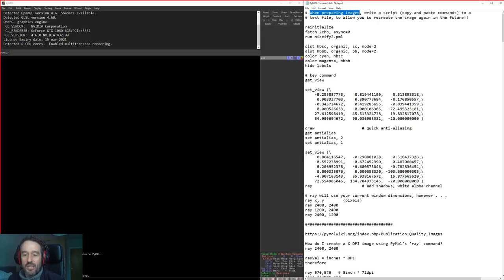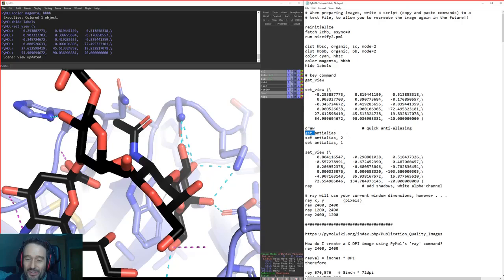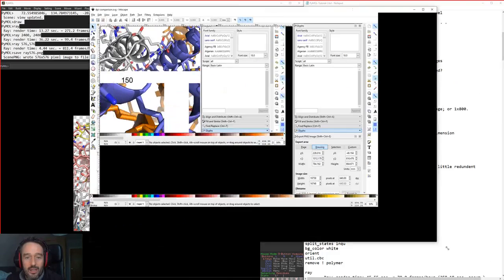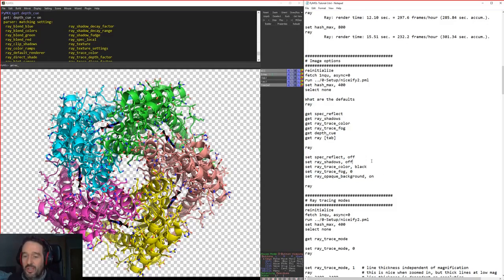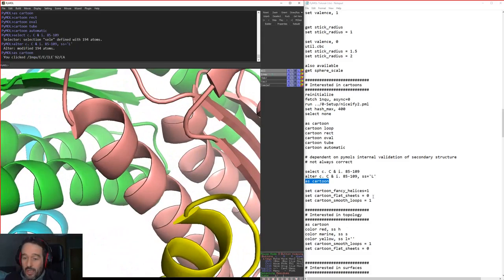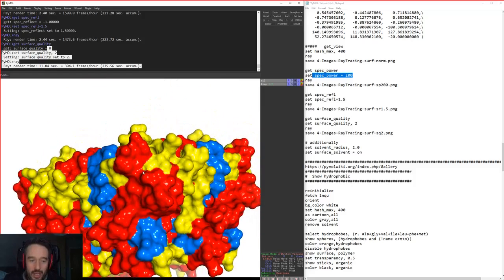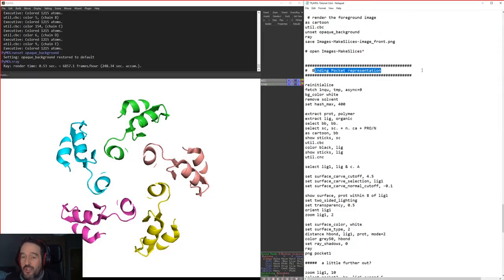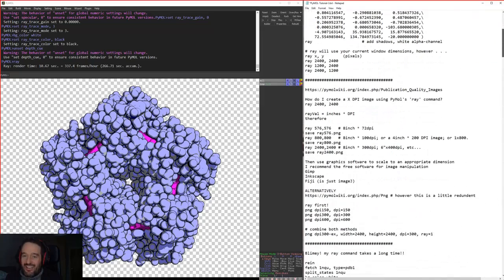PyMOL tutorial 3 : Publication Quality Images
Expand the description for timings.
This is an introduction to making atomic selections and using commands in PyMOL
This is a rough edit from a tutorial.

from the start : a little intro, running scripts and 'get_view'
00:04:37 : saving images, antialiasing, draw and ray
00:09:16 : image resolutions and dpi (dots per inch)
00:12:50 : reducing your ray time with 'hash_max'
00:16:10 : defaults and options and modes
00:21:13 : Interested in sticks
00:23:05 : Interested in cartoons
00:24:57 : Interested in topology
00:25:55 : Interested in surfaces
00:29:47 : Show hydrophobic
00:32:19 : Make Slices
00:35:18 : Binding Pocket representation
00:38:17 : QuteMol like images
00:39:46 : David Goodsell like images

00:04:37
key command
get_view

draw   # quick anti-aliasing
get antialias
set antialias, 2
draw

ray   # add shadows, white alpha-channel
# ray will use your current window dimensions, however . . .
# ray x, y  (pixels)
ray 2400, 2400

00:09:16 have a look at

00:12:50 # Blimey! my ray command takes a long time!!
get hash_max
set hash_max, 200 # test best for your machine

00:16:10 # Image options
reinitialize
fetch 1nqu, async=0
util.cbc
as cartoon
set hash_max, 400
select none

# What are the defaults
get spec_reflect
get ray_shadows
get ray_trace_color
get ray_trace_fog
get depth_cue
# get ray [tab]
ray

# alter line thikness
get ray_trace_gain
set ray_trace_gain, 1

00:21:13 # Interested in sticks
reinitialize
fetch 1nqu, async=0
util.cbc
as sticks
get stick_radius
set stick_radius = 1
set valence, 0
# or
set stick_radius = 1.5
set stick_radius = 2

00:23:05 # Interested in cartoons
reinitialize
fetch 1nqu, async=0
util.cbc
as cartoon
cartoon loop
cartoon rect
cartoon oval
cartoon tube
cartoon automatic

# change secondary structure allocation
select c. C & i. 85-109
alter c. C & i. 85-109, ss='L'
as cartoon

# other options
set cartoon_fancy_helices=1
set cartoon_flat_sheets = 0
set cartoon_smooth_loops = 1

00:24:57 # Interested in topology
as cartoon
color red, ss h
color marine, ss s
color yellow, ss l+''
set cartoon_smooth_loops = 1
set cartoon_flat_sheets = 0

00:25:55 # Interested in surfaces
reinitialize
fetch 1nqu, async=0
remove solvent + inorganic
orient
bg_color white
as surface
set_view (\
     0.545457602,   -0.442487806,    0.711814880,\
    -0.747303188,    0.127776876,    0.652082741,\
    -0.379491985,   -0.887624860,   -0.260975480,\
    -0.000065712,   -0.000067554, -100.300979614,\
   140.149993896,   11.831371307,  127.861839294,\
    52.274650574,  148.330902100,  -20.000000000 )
set hash_max, 400
ray

get spec_power
set spec_power = 200
get spec_refl
set spec_refl=1.5
get surface_quality
set surface_quality, 2
ray

00:29:47 : Show hydrophobic
00:32:19 : Make Slices
00:35:18 : Binding Pocket representation
00:38:17 : QuteMol like images
00:39:46 : David Goodsell like images